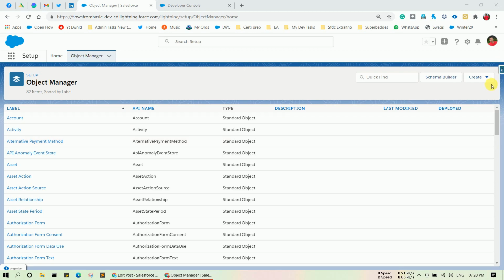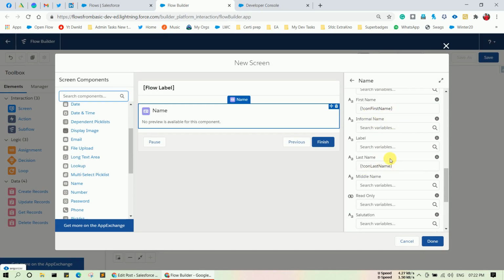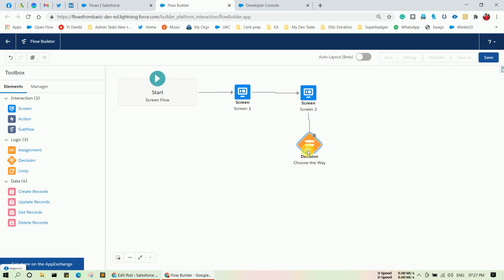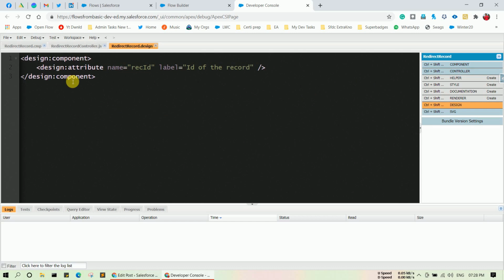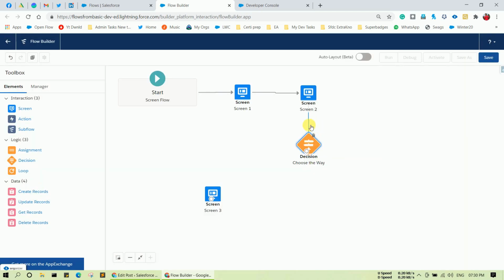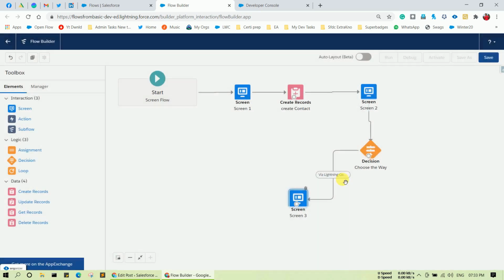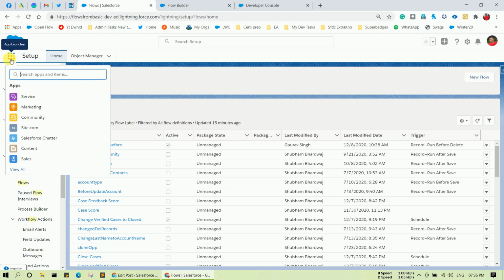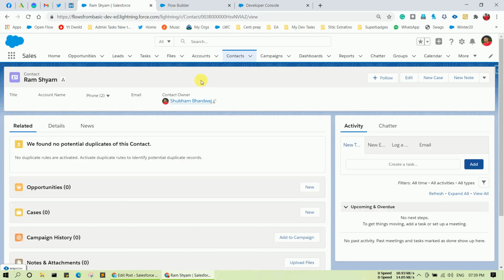Flow to redirect User to newly created Record - Salesforce Flow